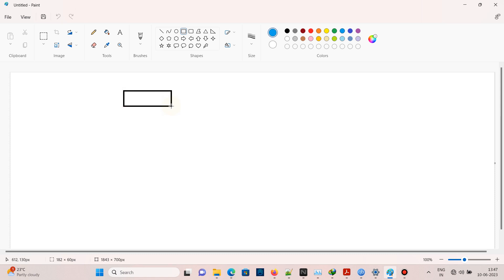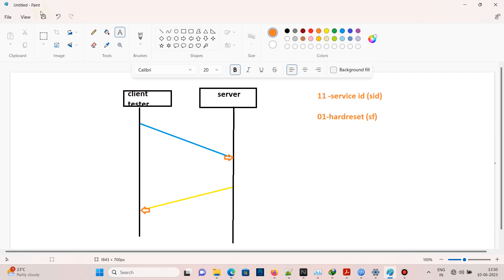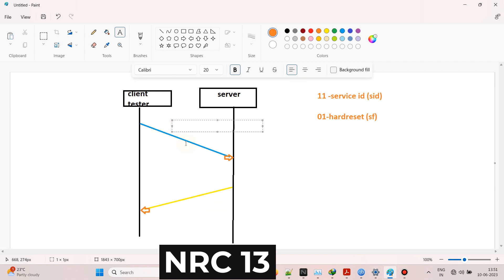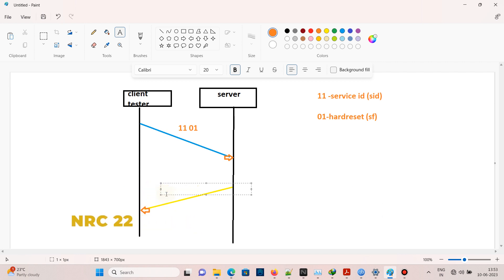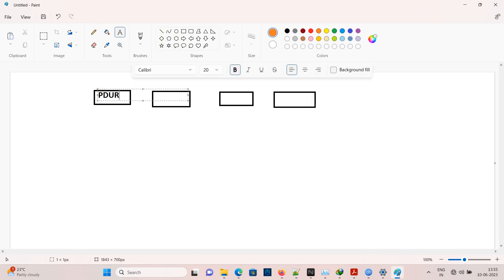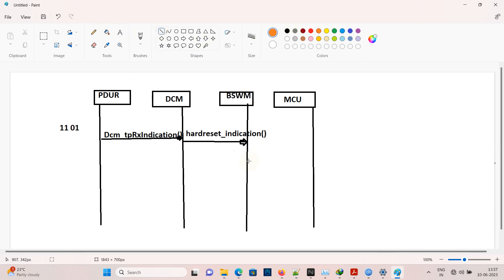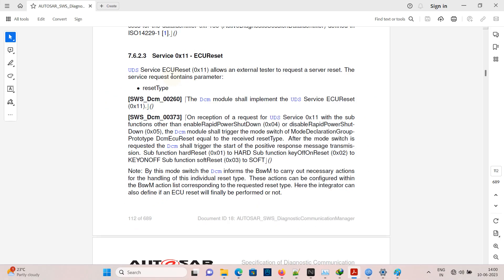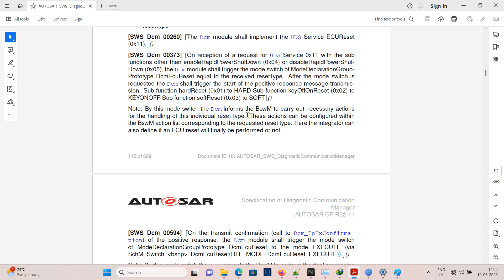🔥 Mastering ECU Reset $11 in UDS💥💻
In this exciting video, we dive deep into the world of ECU reset $11 in UDS, unlocking the hidden potential of your vehicle! 💥💻